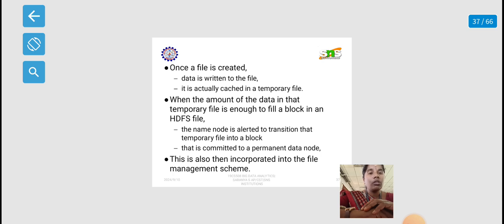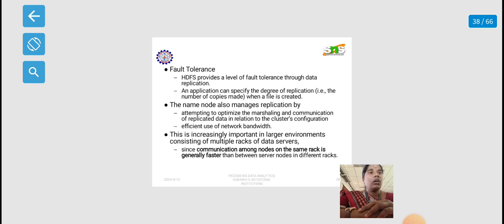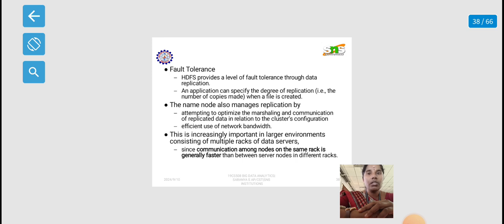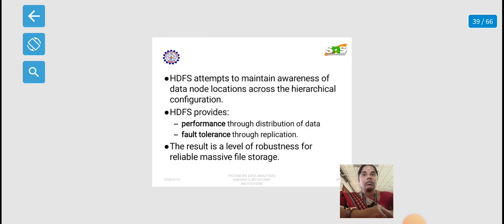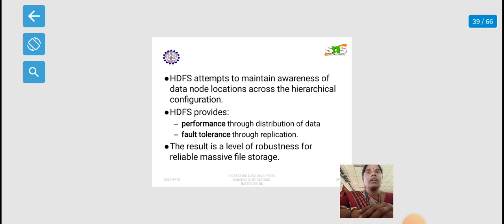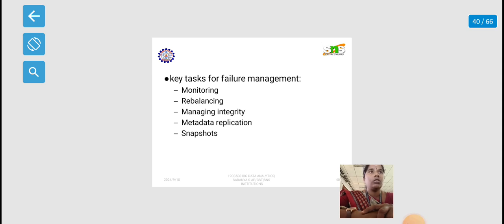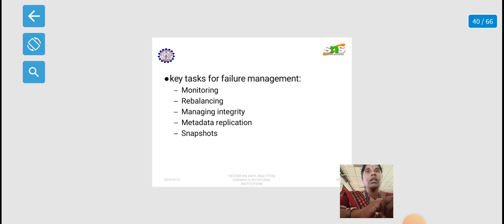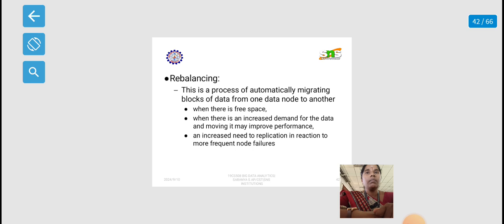HDFS|Saranya S|SNS INSTITUTIONS